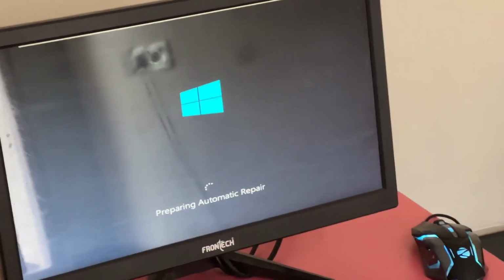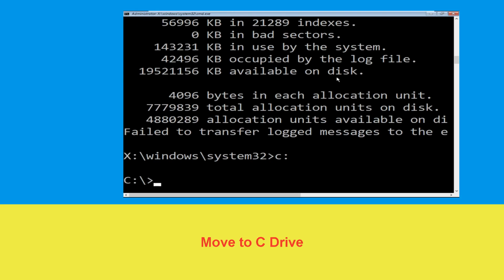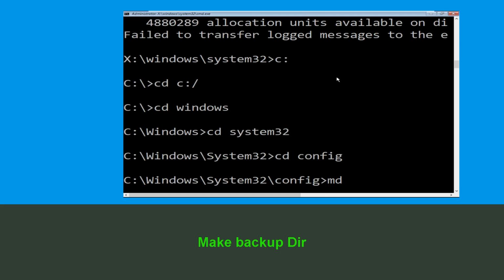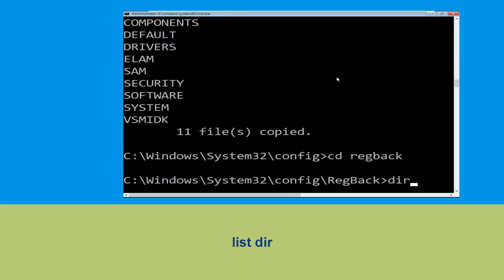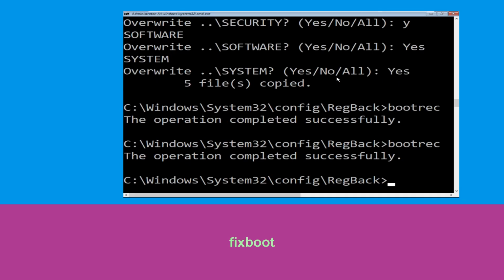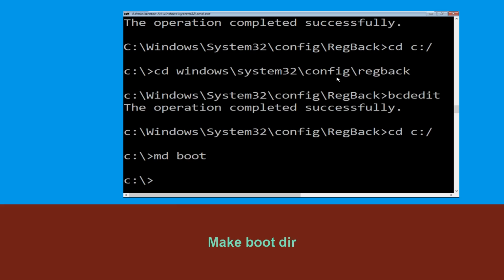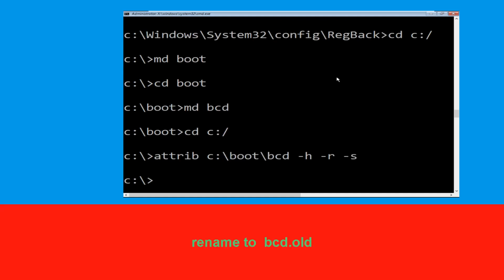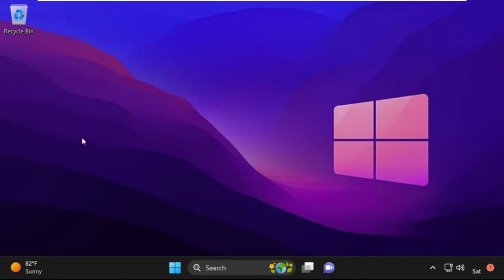FILE_SYSTEM 0x00000022 Blue Screen Error Fix Windows 10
• IRQL_NOT_LESS_OR_EQUAL Error
• BAD_POOL_CALLER Error